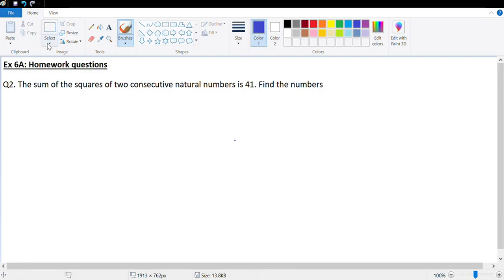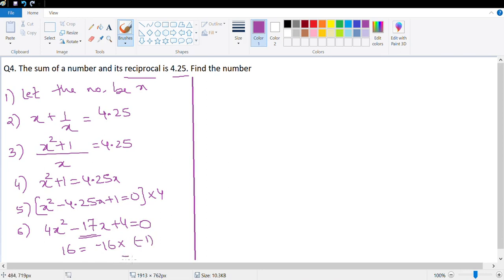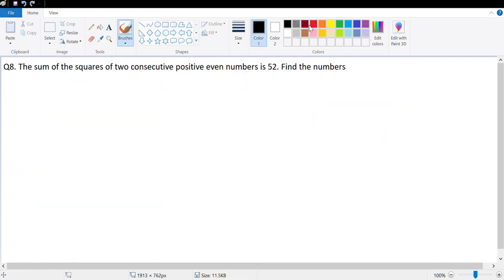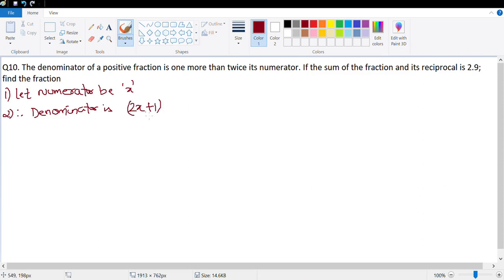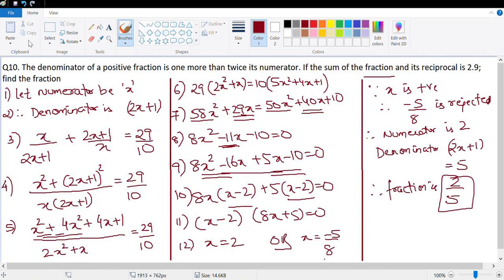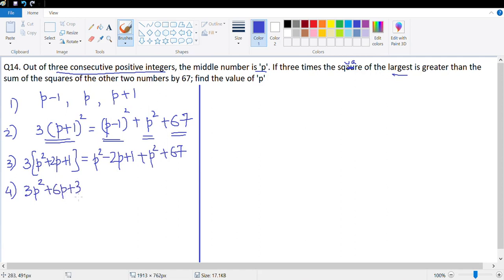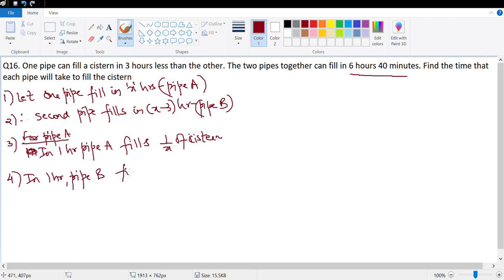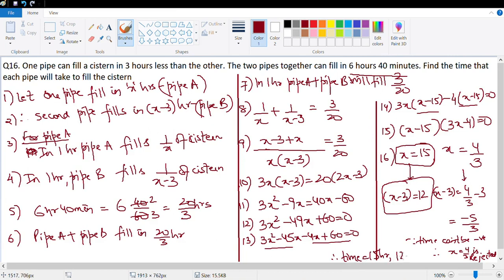Class 10 Solving Problems Ex 6A (Homework questions)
Solving Problems (Based on Quadratic Equations), Ex 6A
Q2, Q4, Q6, Q8, Q10, Q12, Q14, Q16